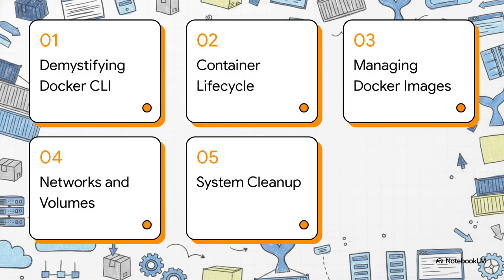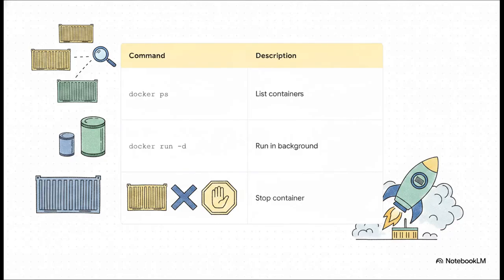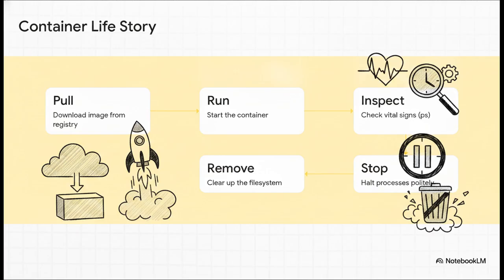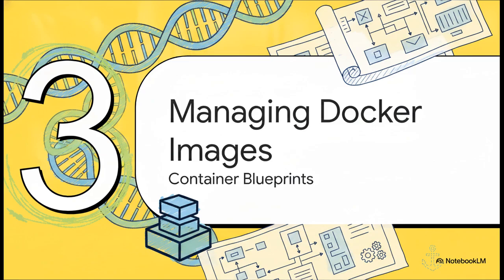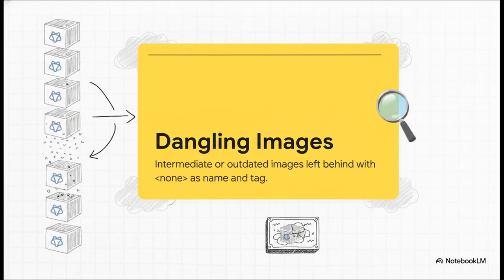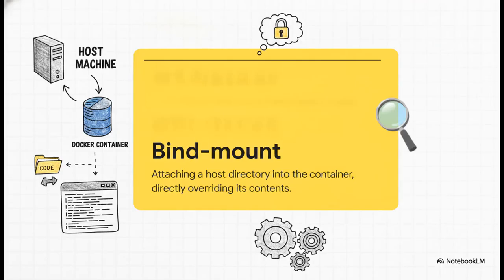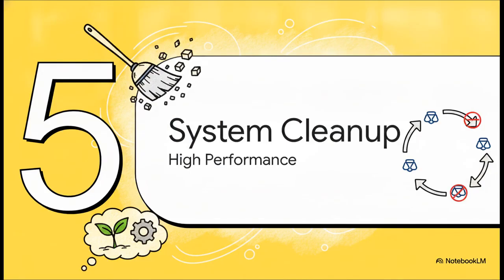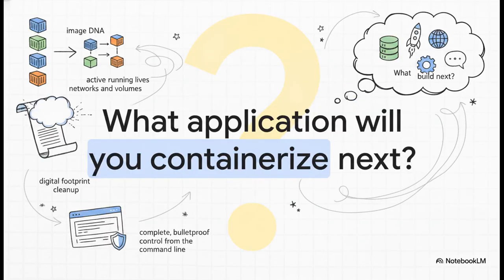Learn Docker from Scratch | Complete Beginner's Guide